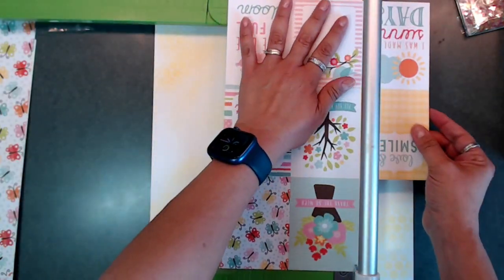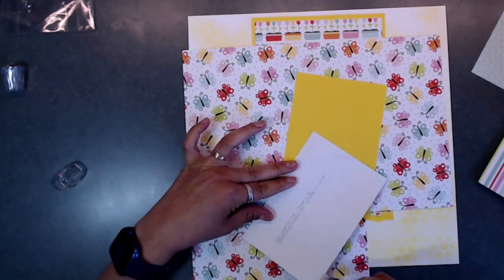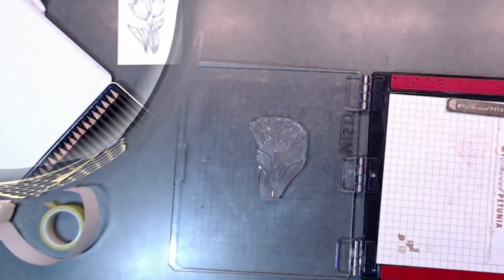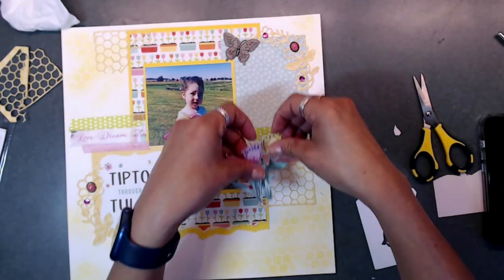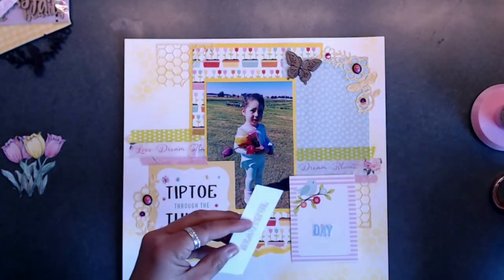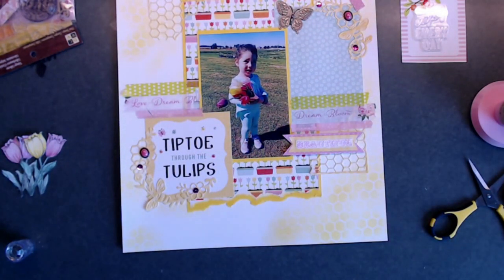Scrap with me #2 Layout using EP Hello Spring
Hi everyone,
Come follow through a scrapbooking process video for this simple Spring scrapbook layout OR just sit back and watch.
Just use your stash and items you have on hand that's what I do. This layout can be changed to fit any paper you have in your paper stash. Some ideas would be Birthday, Christmas, or Baby paper. :D
Wishing you all a great day.